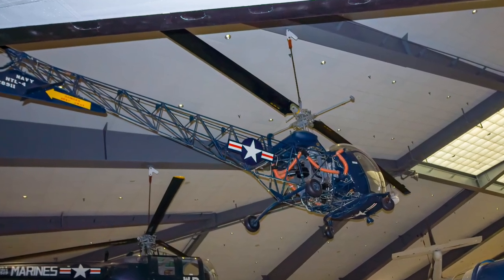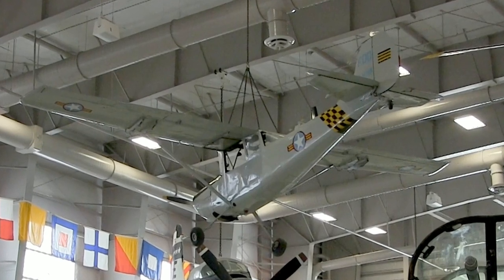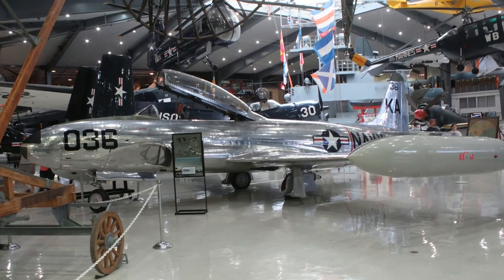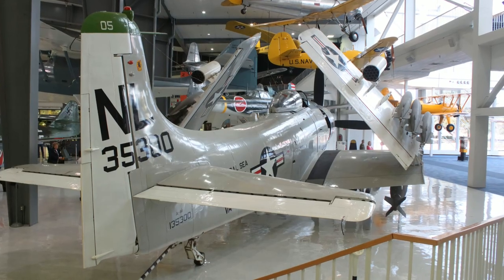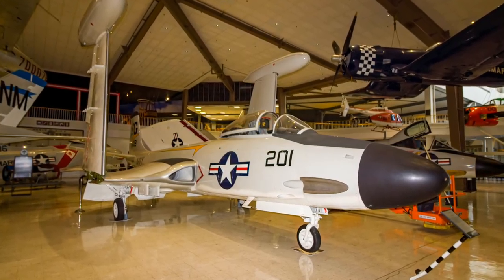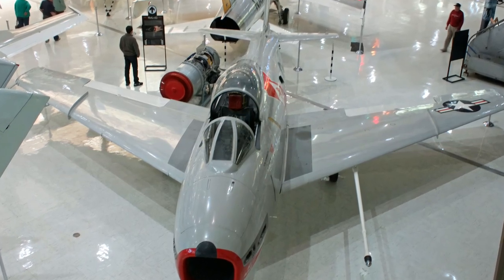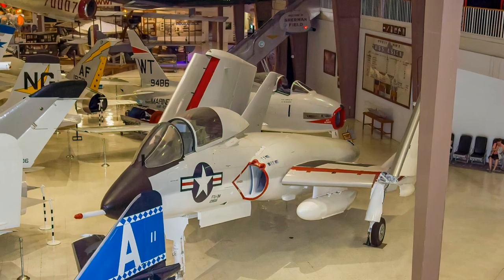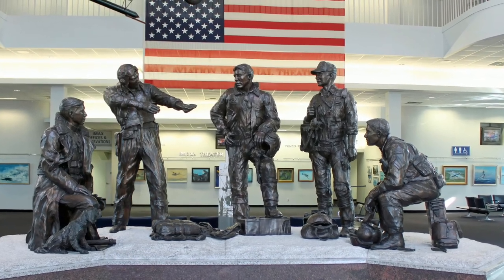Korean War Era Aircraft at the National Naval Aviation Museum, Narrated Virtual Tour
Take a virtual tour of Korean Era Aircraft that are displayed at the National Naval Aviation Museum. See multiple images of these aircraft and listen to pertinent comments about them.